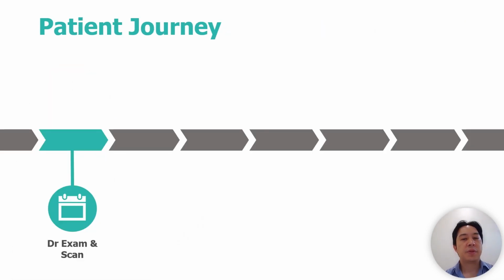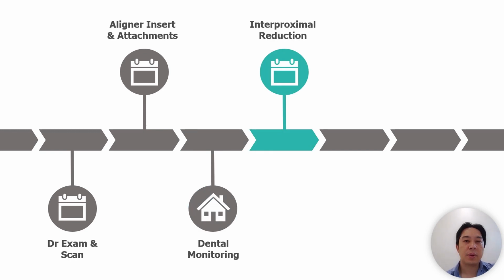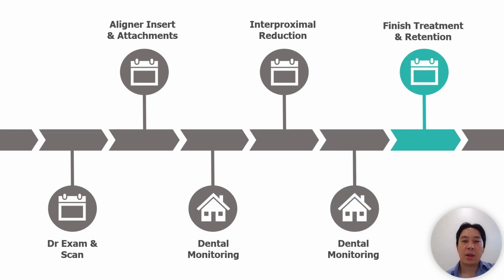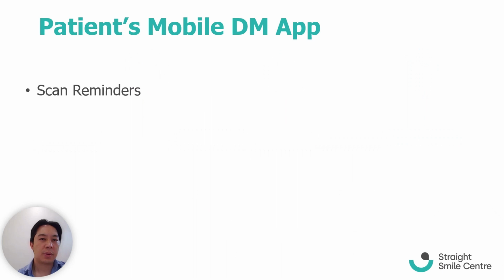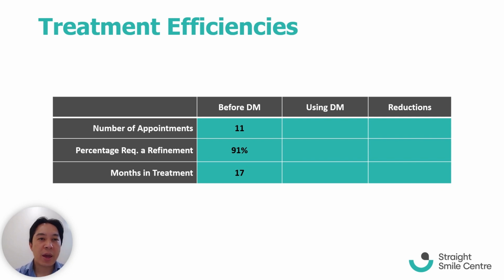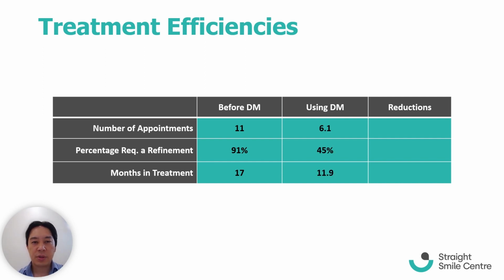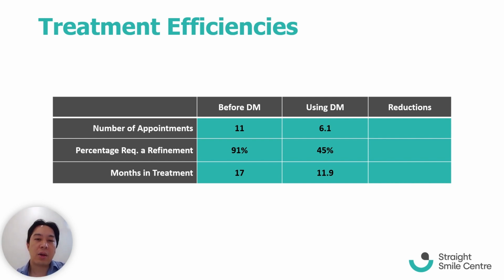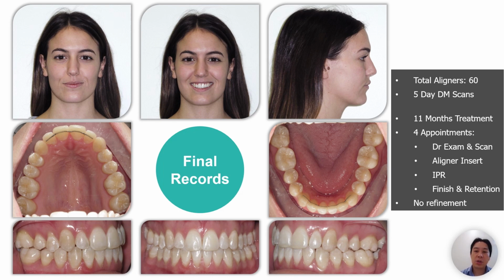DE: Dental Monitoring & Benefits to the Patient